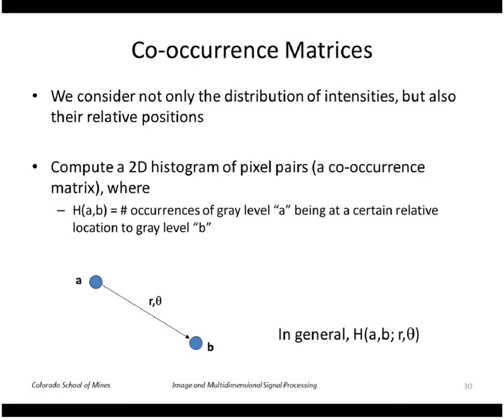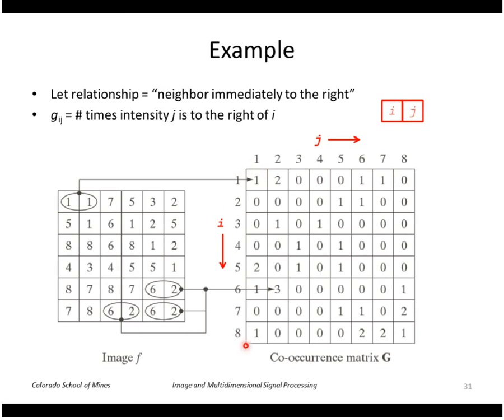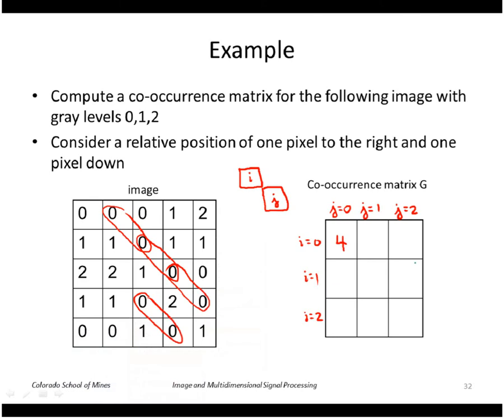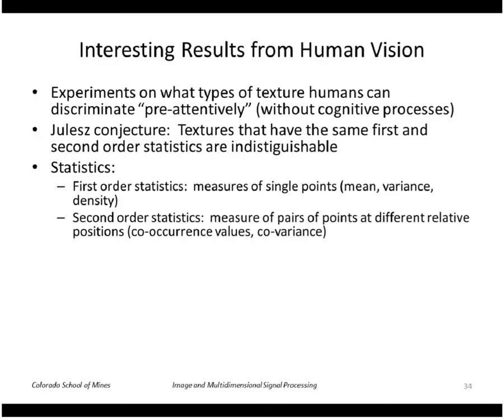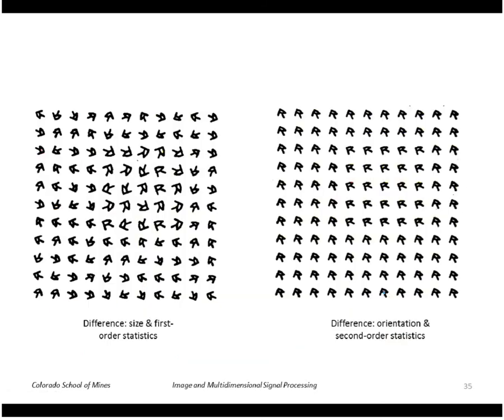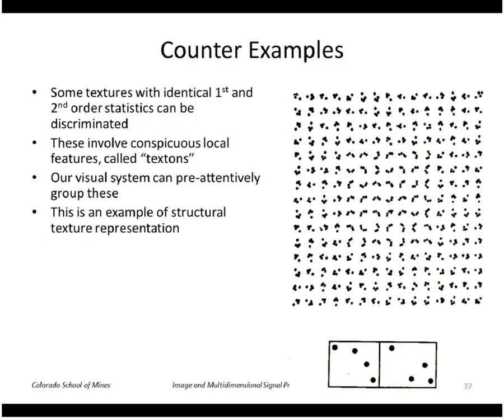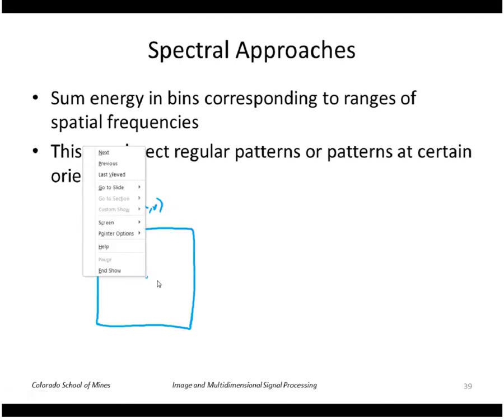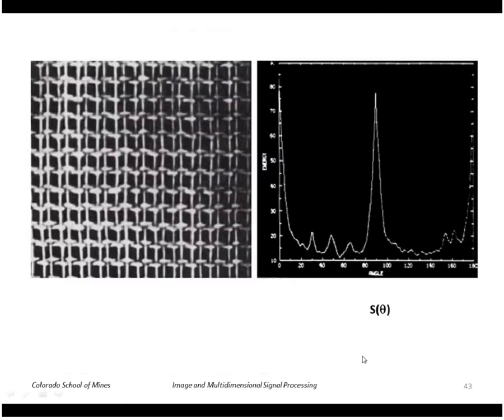EENG 510 - Lecture 17-3 Representation